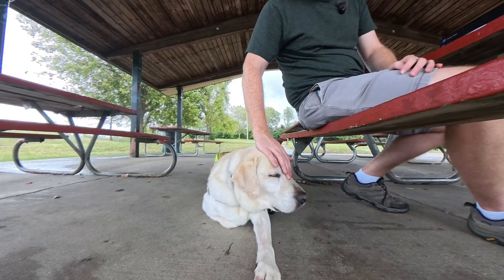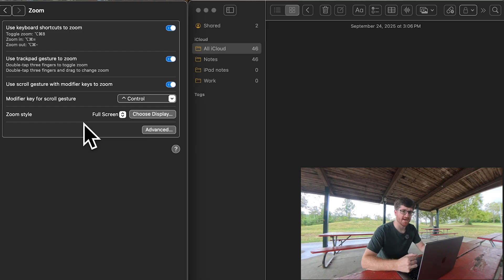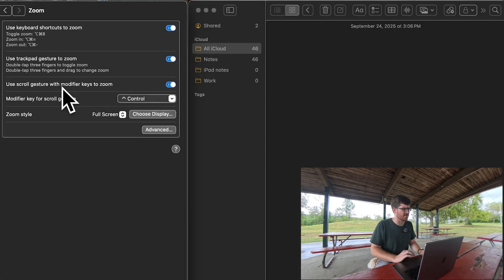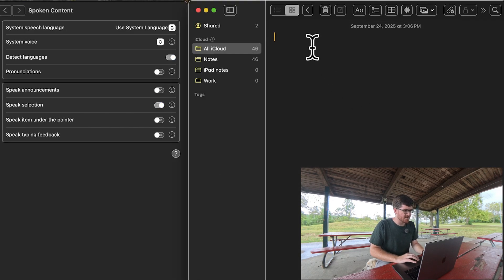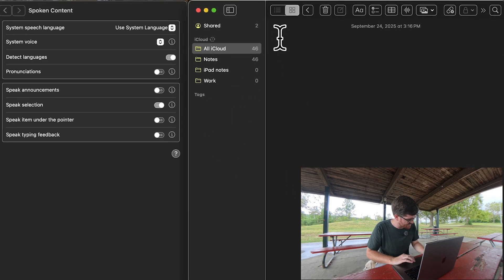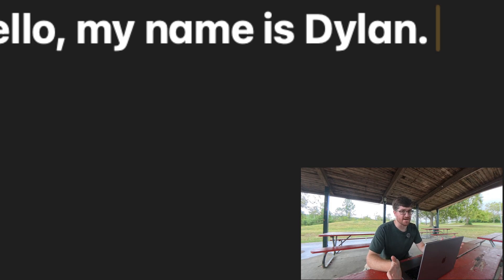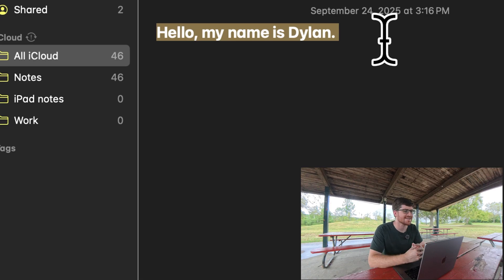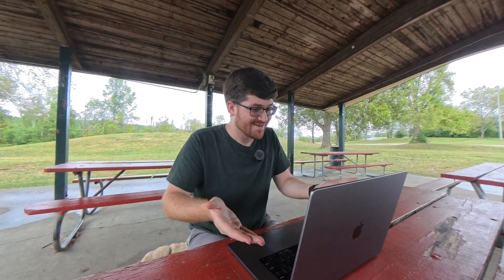How I See My Computer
It's a rainy day in the park and we're talking accessibility features! In this video, I show the shortcuts I use the most on my laptop. There are tons of features I leave out, just because they're not ones I rely on every day.